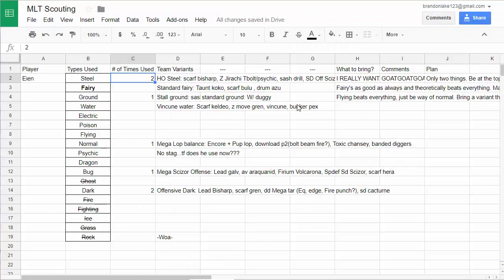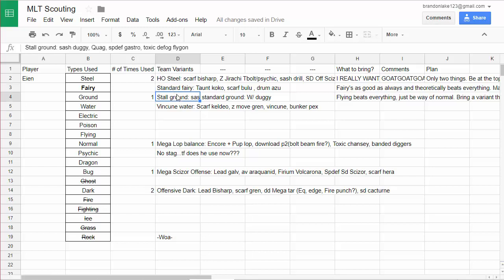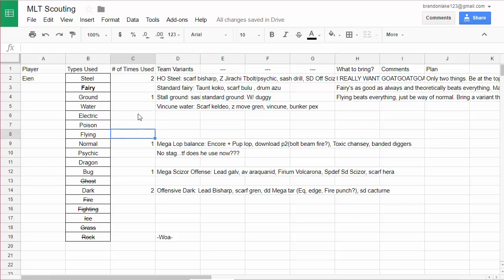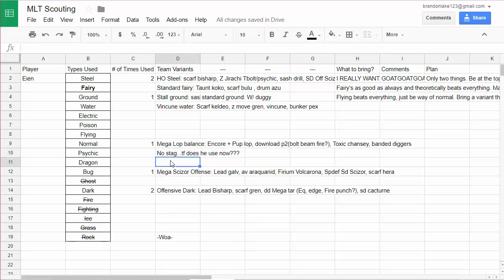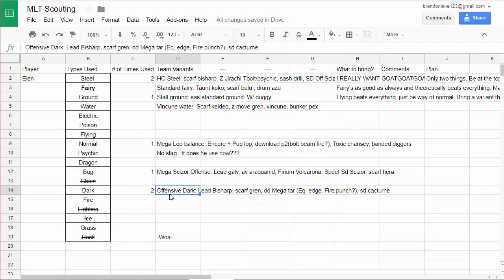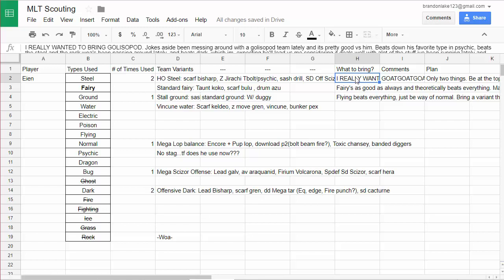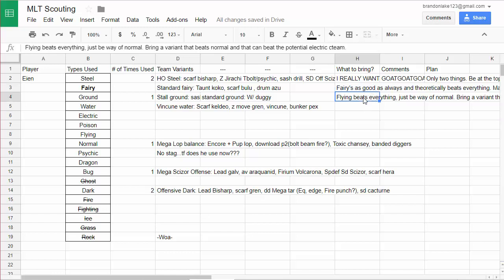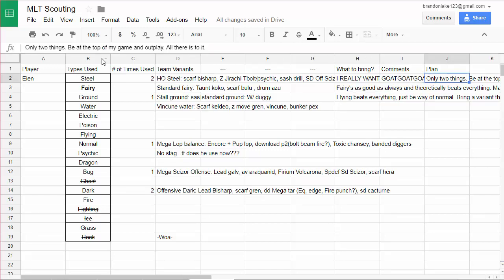Pokemon Sun and Moon! SSNL Loser's Bracket Team Prep (Week 4)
We're ready to take on mono's best. Let's get this win. Hope you guys enjoyed!